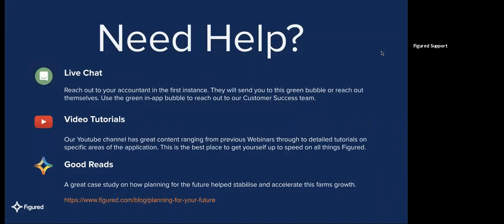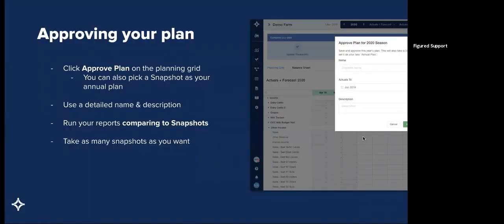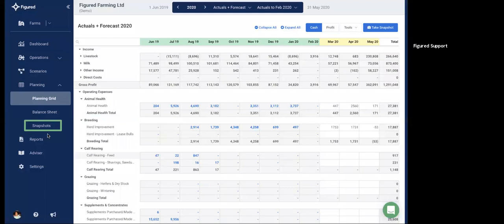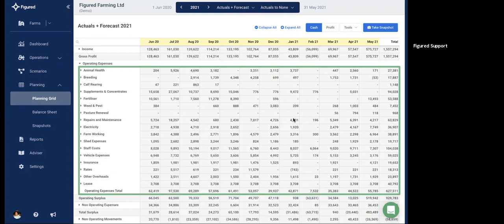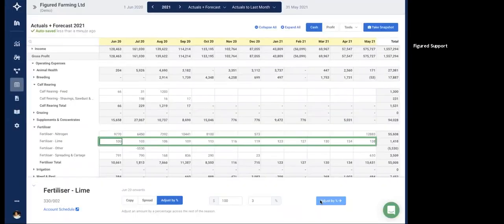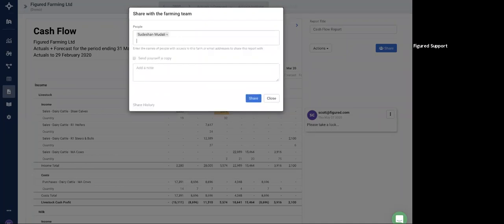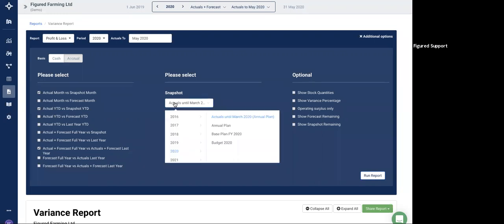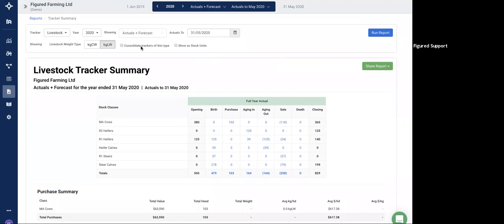Building a plan - 2 (webinar 7 May 2020)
apologies for the audio due to internet connectivity issues